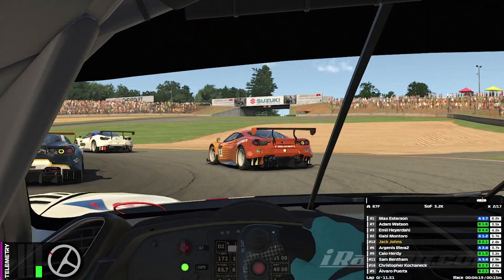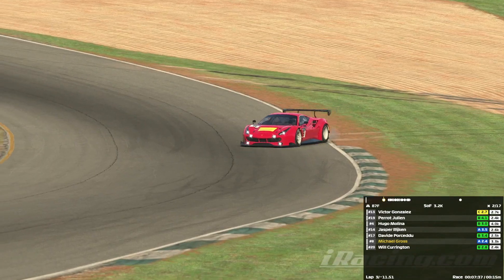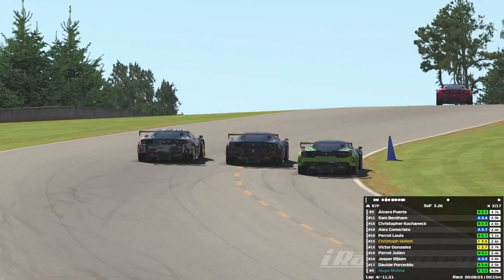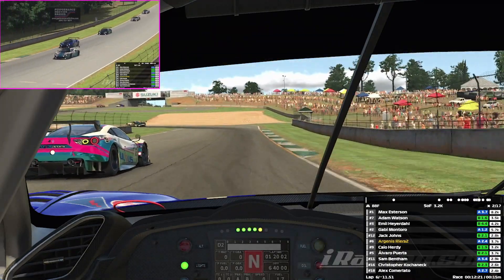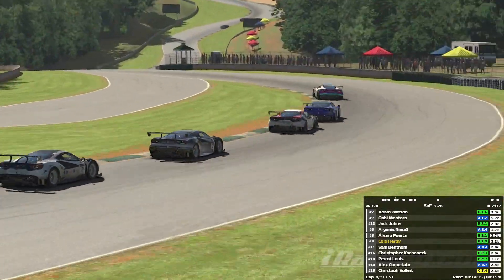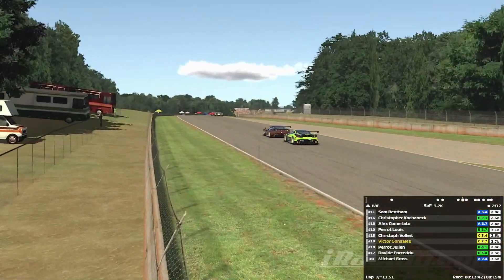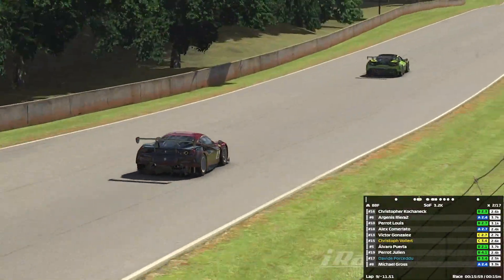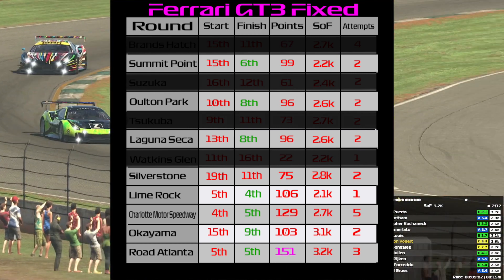iRacing | Ferrari 488 GT3 Challenge Fixed - Round 12 Race Highlights - Road Atlanta - Full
Race Highlights Info
This series will be following the Ferrari GT3 Challenge -Fixed for season 4 2020 THIS is WEEK 12!
My 1st taste of a GT3 season, we finished 2nd in BMW 12.0 in our 1st season on iRacing, maybe that set expectations higher than I thought.

Join me onboard as I take you through the highest scoring rounds throughout my Ferrari Season in only my second season on iRacing.
Top split don't mess about the contact in this series is unbelievable XD.

Using Thrustmaster Tx Leather Edition
Thrustmaster something Pedals (3 of them) and gear shift

Join us during racing season as we take you through  whats happening in motorsport. Formula 1, BTCC, Formula E and many more.